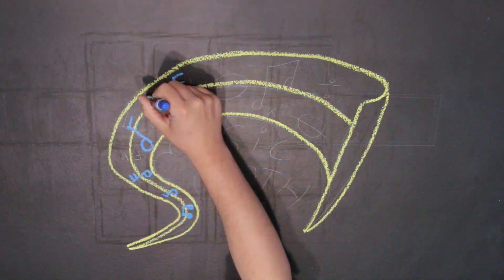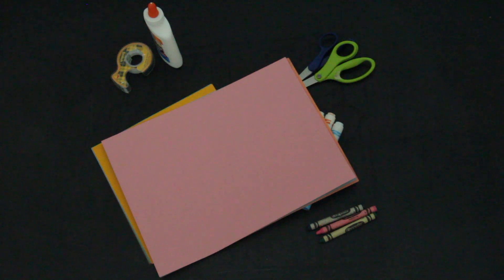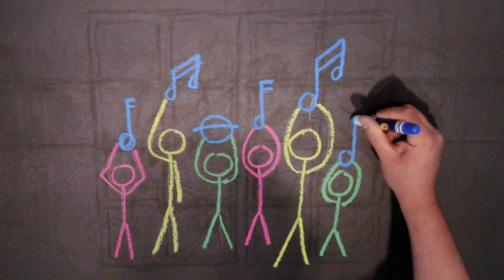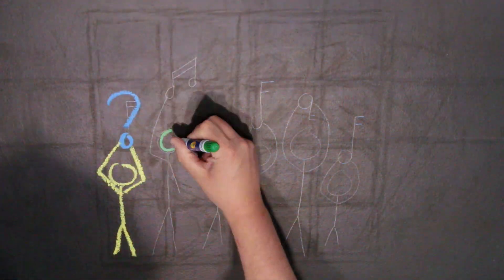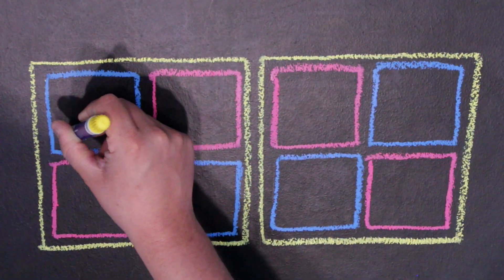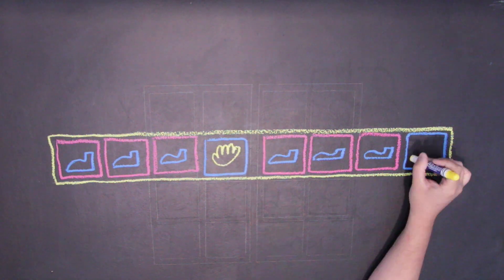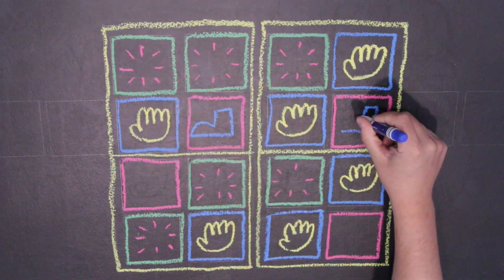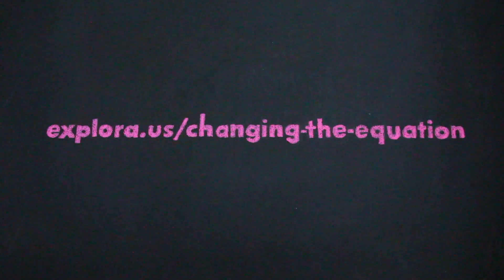Composing Music - Changing the Equation: Music Math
Main Idea
Making pleasant-sounding music involves creating patterns and adding variations to those patterns. Students will arrange a series of sounds to create a piece of music.

INTRODUCTION
Students will identify parts of a pattern, integrate parts of one pattern with parts of another pattern, represent newly formed patterns, and develop sequences. Rhythm is a pattern created by long and short sounds within a measure. To prepare for these activities, create two measures of four-count rhythm patterns using four 8-inch squares placed on each one of two larger sheets of paper (each set of 4 squares = one measure). Make one measure using the symbols for four claps and one using the symbols for four stomps and mount the two measures on chart paper.